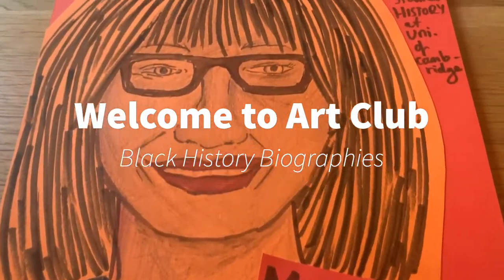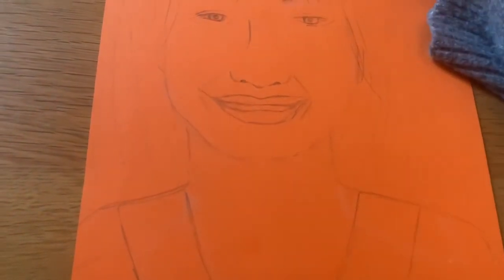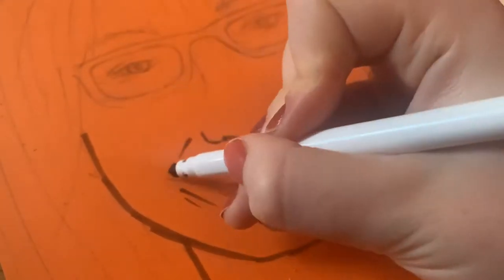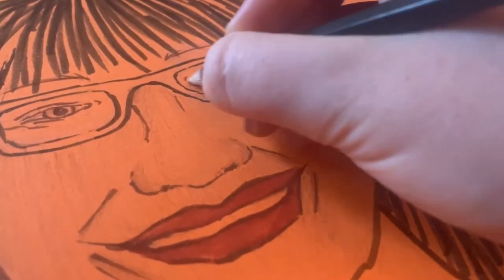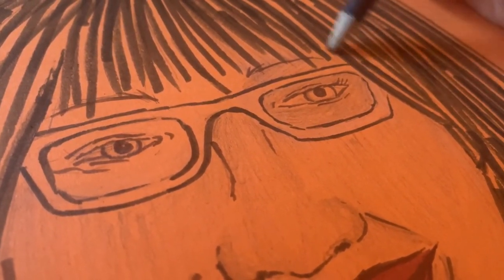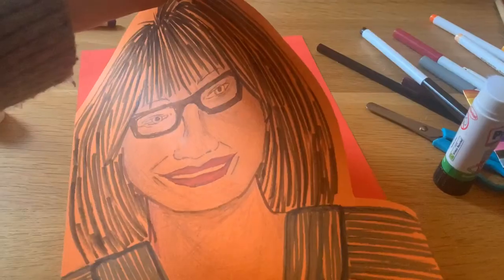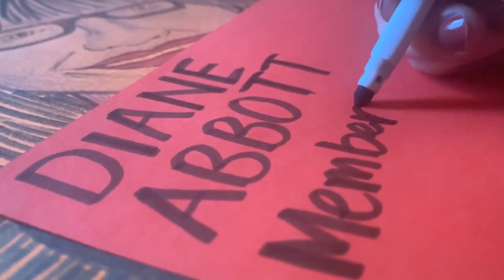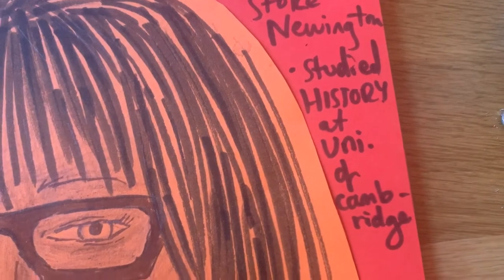Art Club | Dianne Abbott | Black History Month Portrait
Today in Art Club we are adding our next page to our Book of Black Biographies. We will be drawing a portrait of the first black woman elected to parliament, Diane Abbott.